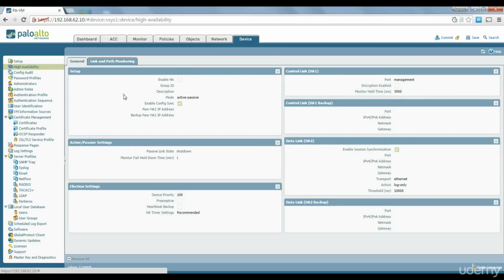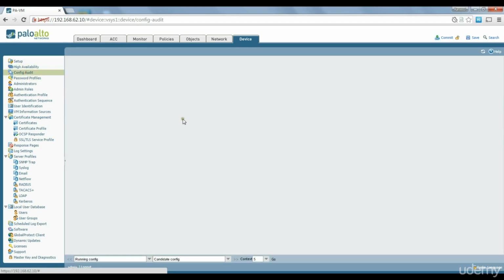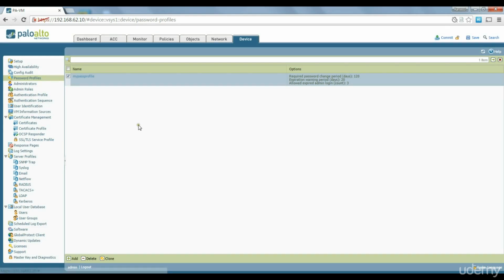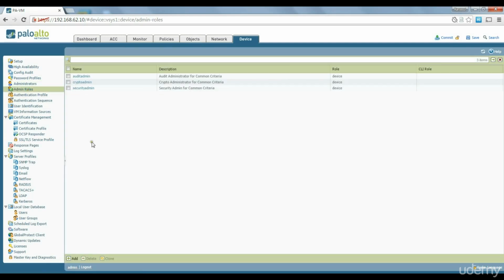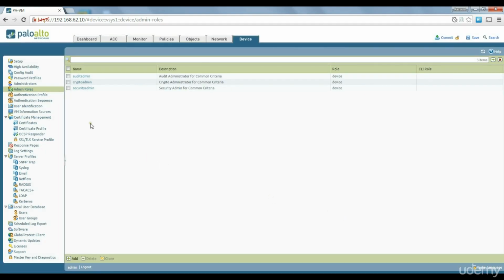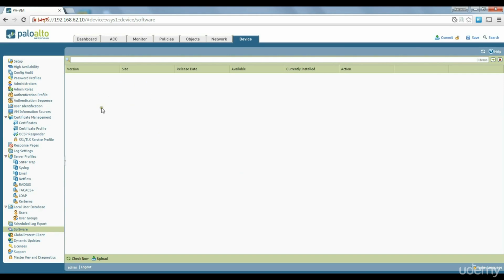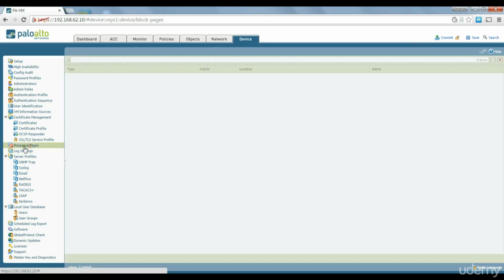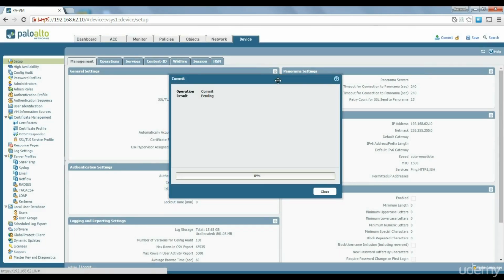Palo Alto Firewalls Installation and Configuration | Initial Firewall Configuration 2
Welcome back to our Palo Alto Firewalls installation and configuration series. In this section, we continue with the essential task of the initial firewall configuration. Building on the foundation we laid in the previous video, we'll dive deeper into key settings, security policies, and network configurations to ensure that your Palo Alto Firewall is finely tuned to protect your network and data.